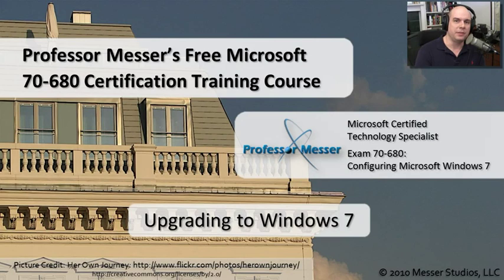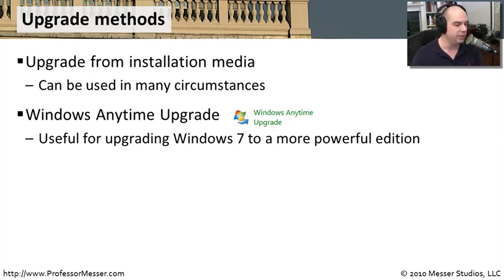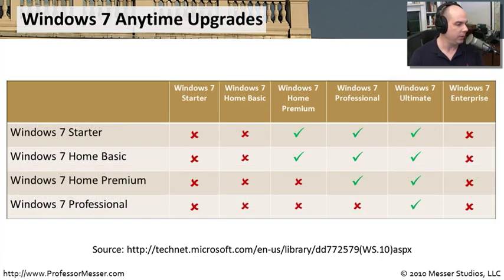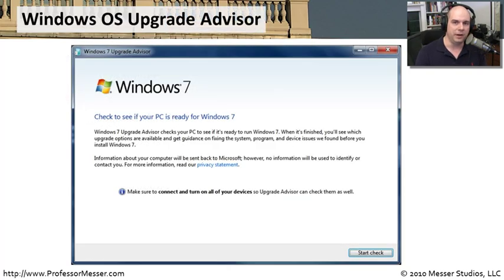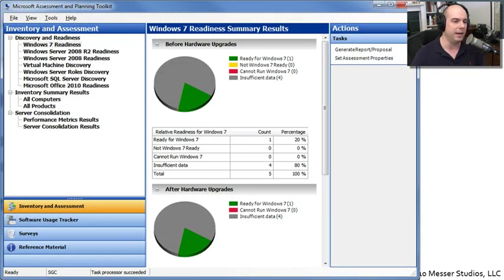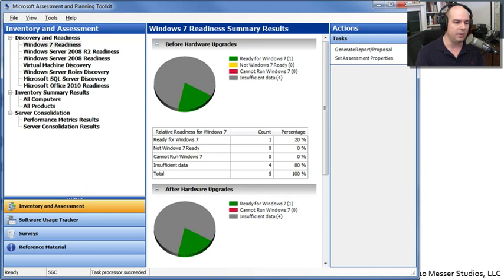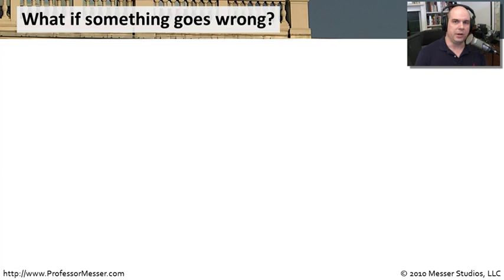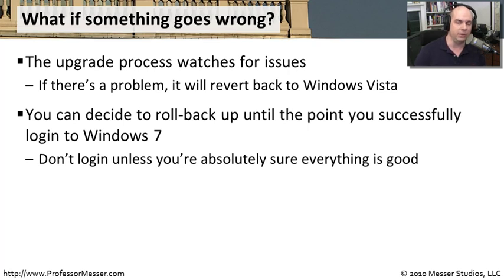Upgrading to Windows 7 - Microsoft 70-680: 1.5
See our entire index of Microsoft MCTS 70-680 videos - The upgrade process from Windows Vista to Windows 7 can be a seamless process if you prepare before the upgrade. In this video, you'll learn about Windows 7 upgrade paths, how you can check your computer prior to the upgrade, and how to install Windows 7 with the best upgrade options.